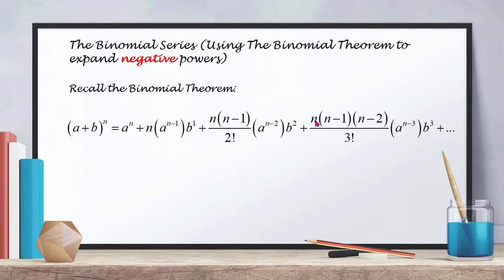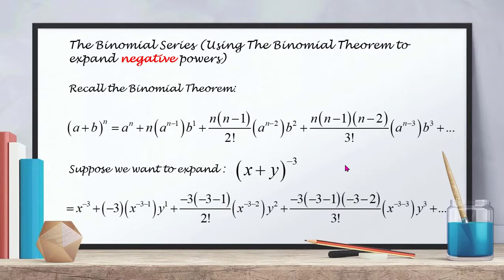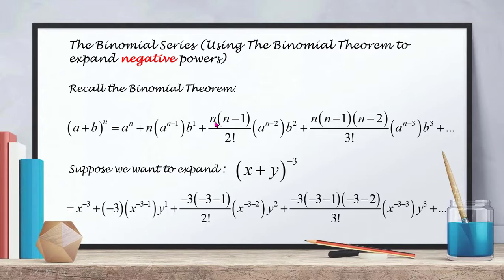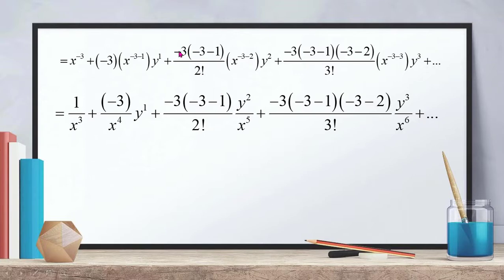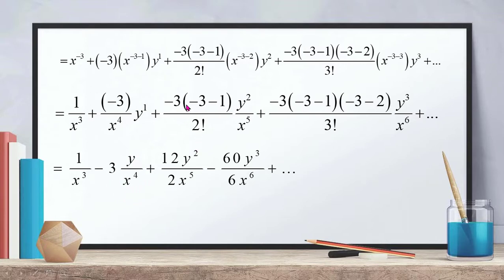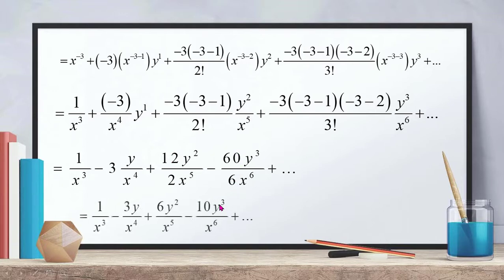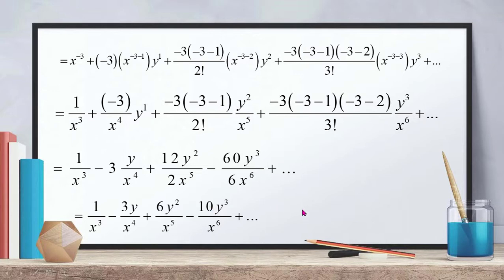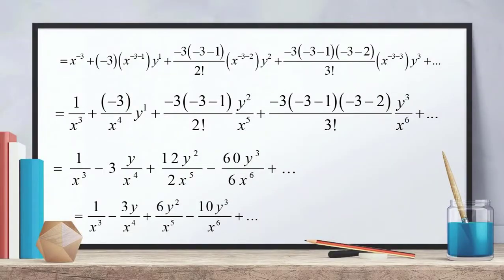The Binomial Series Using The Binomial Theorem to expand negative powers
Using negative powers to expand a binomial expression